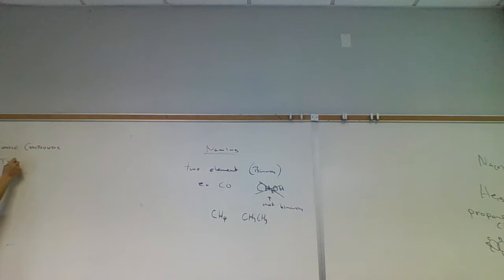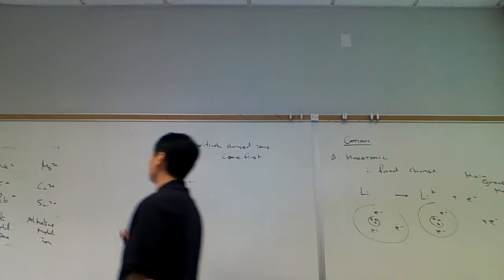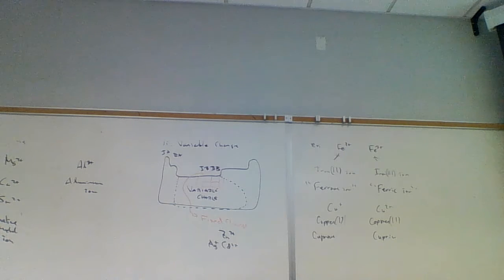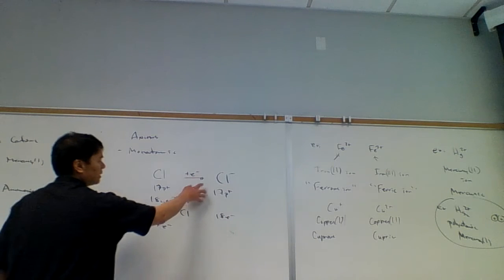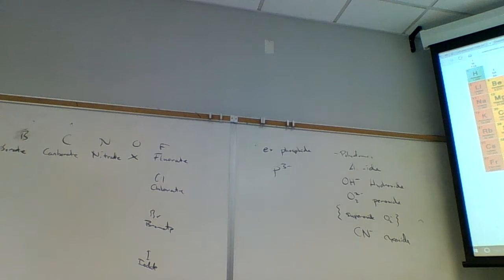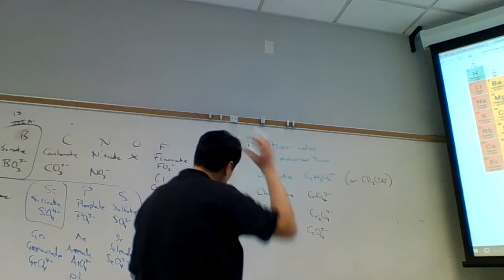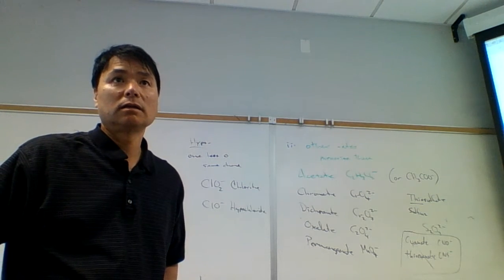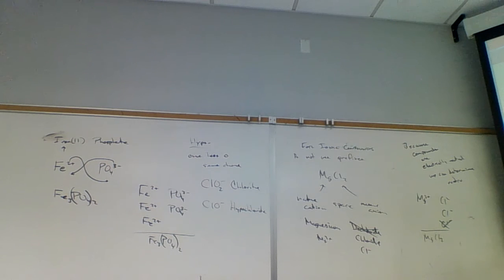Chem 4 1220 030718